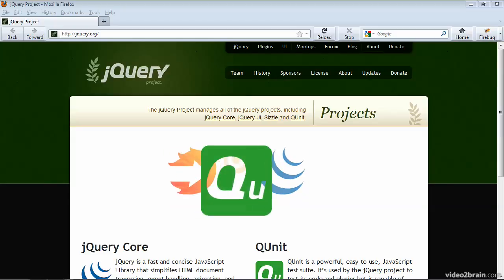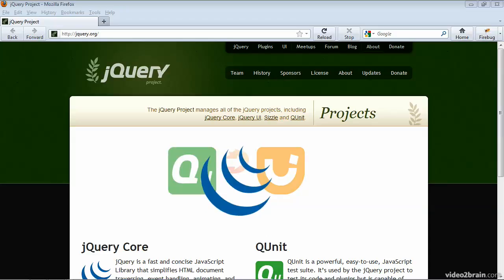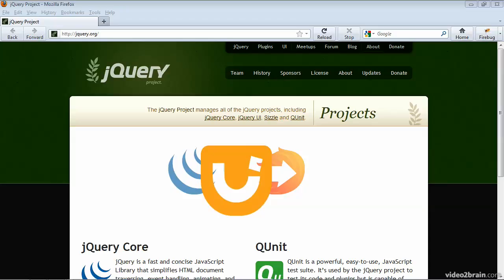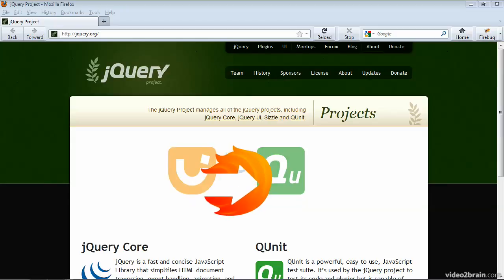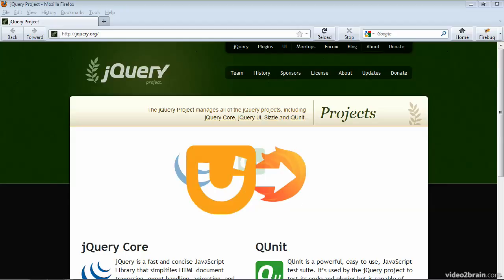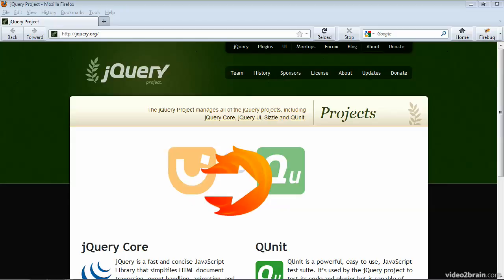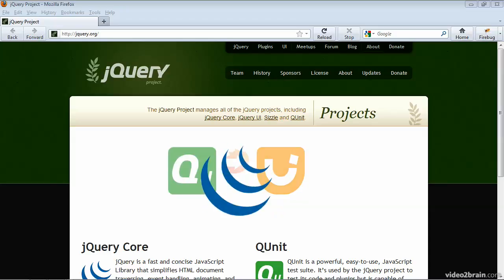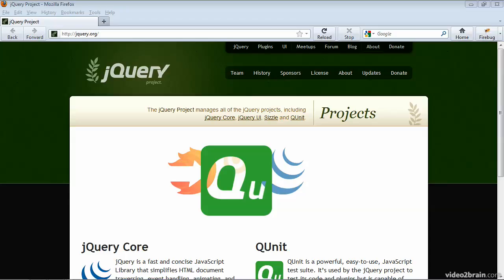2 What Is jQuery 01